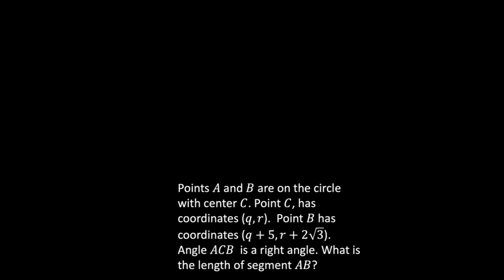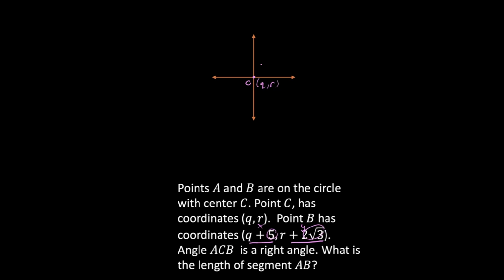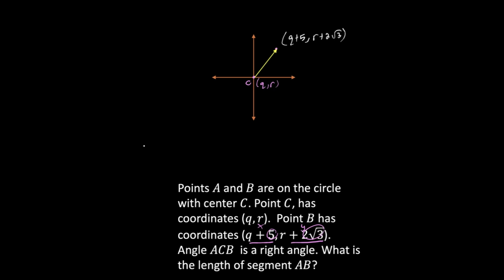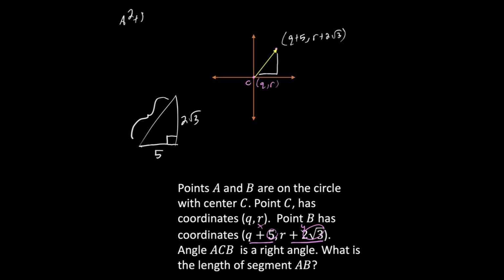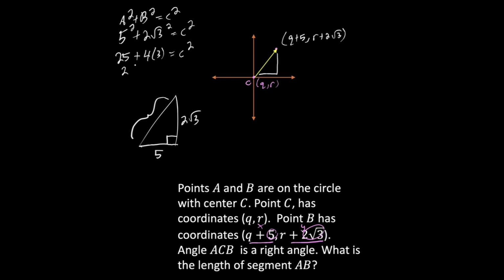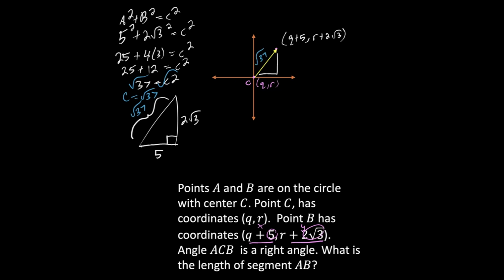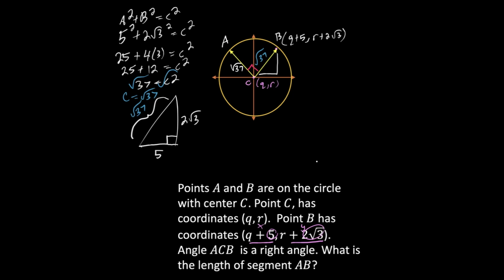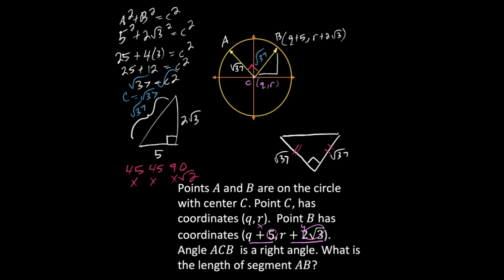Can you handle this SAT Math question?